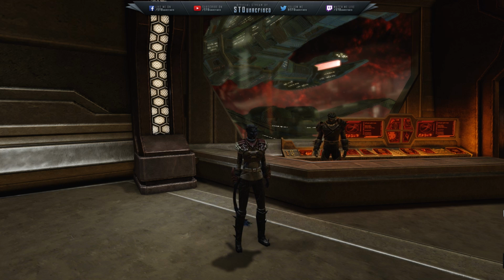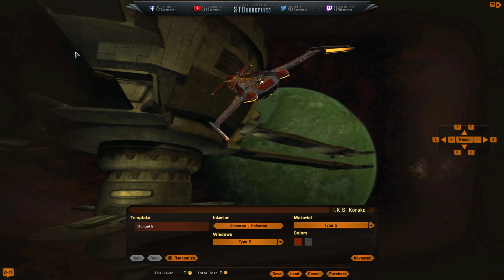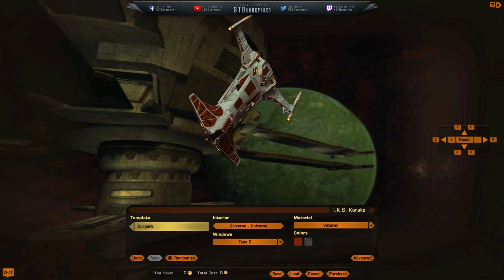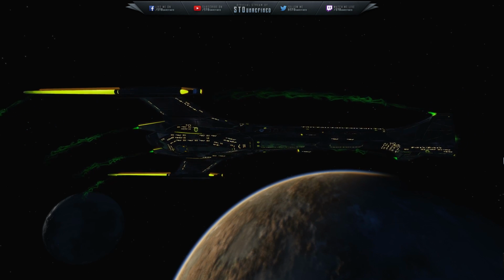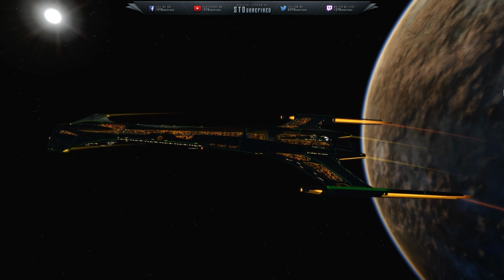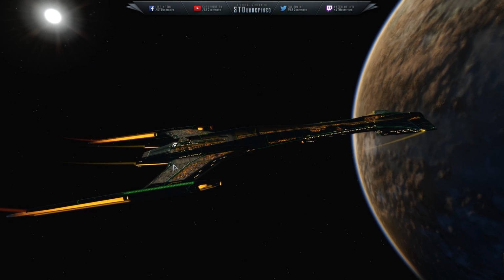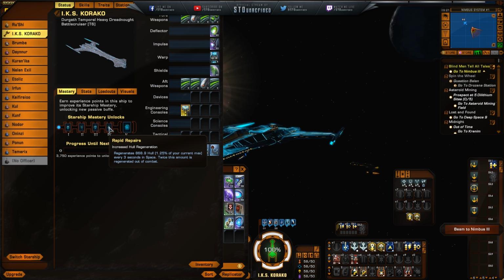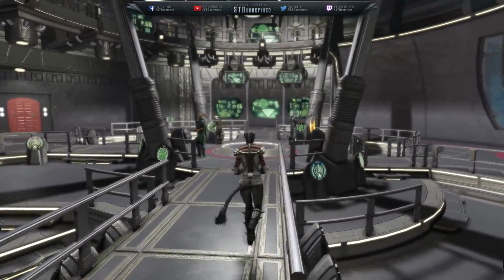Durgath Temporal Heavy Dreadnought Battlecruiser [T6] – with all ship visuals - Star Trek Online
Durgath Temporal Heavy Dreadnought Battlecruiser [T6], ship in Star Trek Online, i will show the visuals of different space sets. After that i have joined special mission on Normal without doing a lot of work to finish the mission. I do apologize for that but since this is a ship review i did not do a lot of damage because i simply did not equip the needed weapons or consoles. In this video i also show the special ability with the Console – Universal – Energy Distributor Accelerator!
And a amazing unlockable starship trait the Repair Mode (Starship Trait)

Availability: 26th Century Dreadnought R&D Promotion

Time-stamps: Video
1:29 Ship statistics
8:54 Ship customization
17:27 Space visual's
50:45 Star ship Mastery
52:55 Console – Universal – Statistic's
55:24 Hangar pet baSro' Frigates information
56:24 Star Ship Admiralty Card
57:28 Bridge officers stations/seating's
58:44 Ships bridge
59:59 Space Mission - (Space Combat)
1:00:31 Star ship unique ability Gravitic Lance
1:02:03 Unique space skill from Console – Universal – Energy Distributor Accelerator

Time-stamps: Visuals
20:57 Adapted M.A.C.O. Space set,
22:45 Aegis Technological Research Space set,
24:30 Assimilated Borg Technology Space set,
26:53 Fluidic Counter Assault Space set(Counter Command),
28:40 Delta Alliance Assault Space Set,
30:10 Dyson Joint Command Technologies Space set,
32:27 Iconian Resistance Space set,
34:18 Nukara Strikeforce Technologies Space set,
36:13 Omega Force Space set,
37:43 Reman Advanced Prototype Space set,
39:23 Romulan Prototype Space set,
41:35 Temporal Defense Initiative,
43:16 Terran Task Force Space set,
44:50 Jem'Hadar Space set,
46:45 Breen Absolute Zero Space set,
48:34 Lukari Restoration Initiative Reputation,

The latest expansion STO has to offer is features lockbox from from from the na'kuhl, Sphere Builder and the Kelvin Timeline.